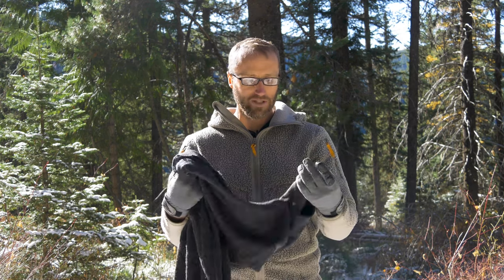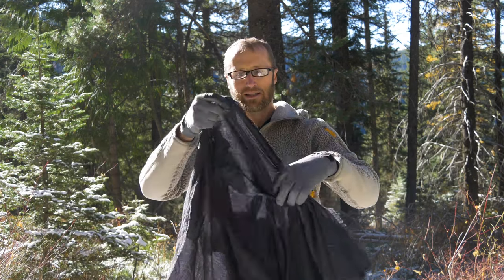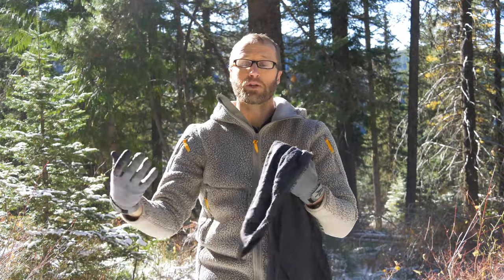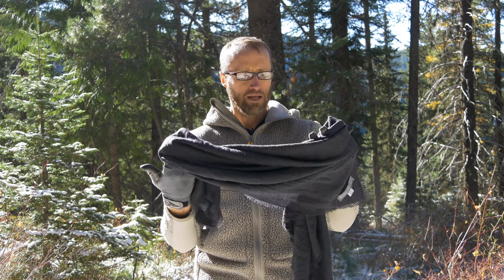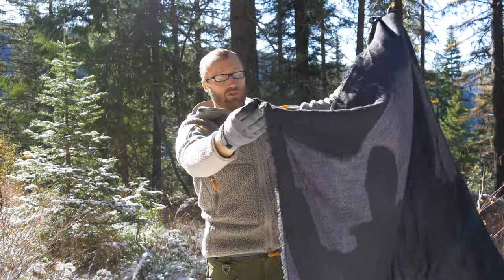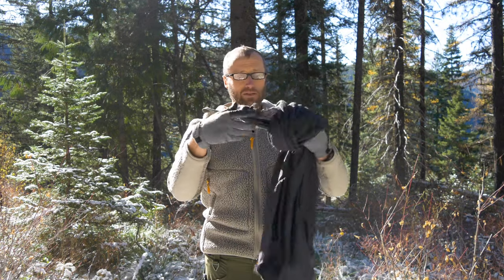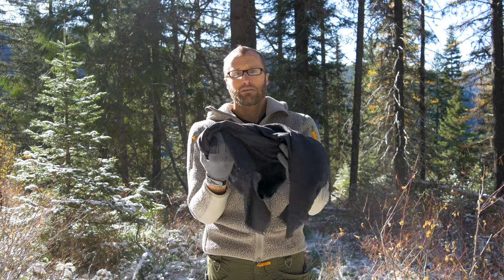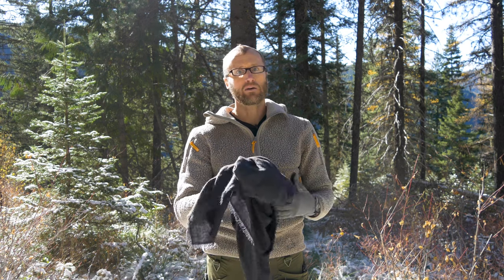Cashmere Shemagh by Prometheus Design Werx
Cashmere is a pretty amazing performance material.  As a fiber it pretty much beats out wool in every measurable way.  Unfortunately it is fairly cost prohibitive, but if you want to indulge in some serious warmth, softness and straight up luxury for back country adventures, check out the Cashmere Shemagh by Prometheus Design Werx

*Loadout*